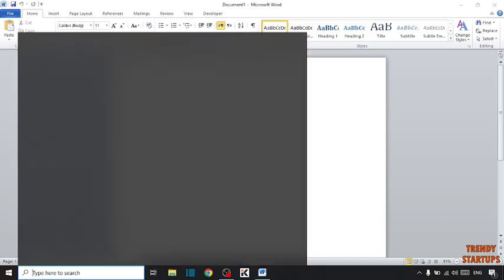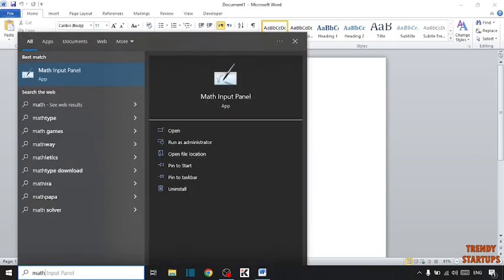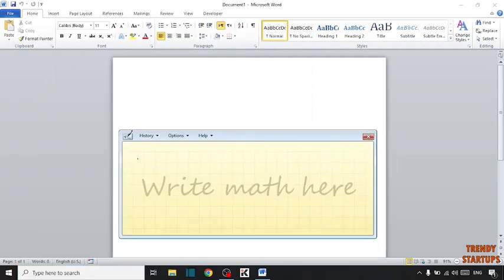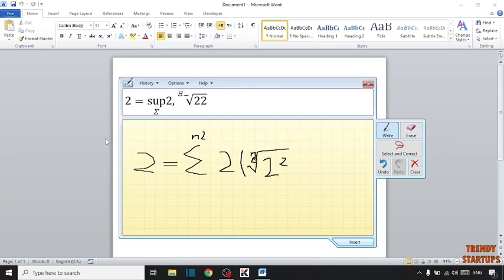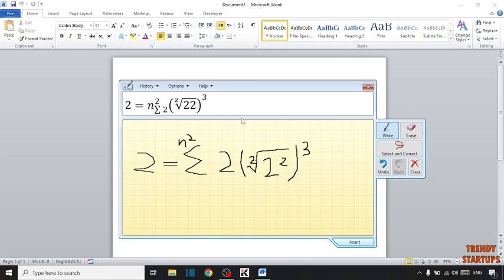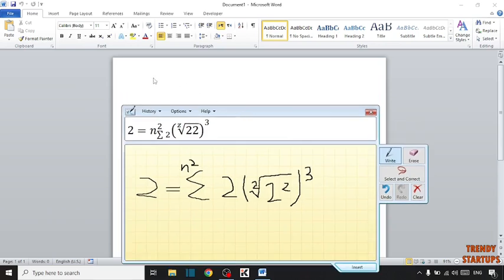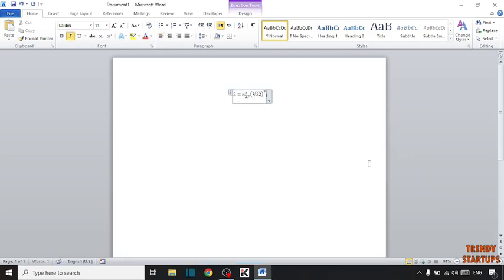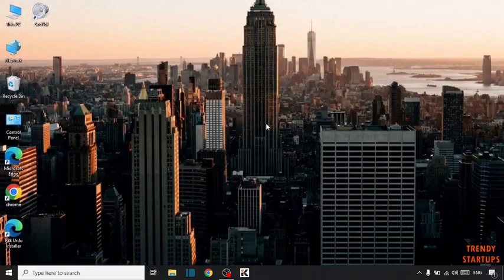How To Type Equation In Microsoft Word - Writing Equation In Word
Solved - How To Type Equation In Microsoft Word.

Hi Guys, In this video I will show you How To Type Equation In Microsoft Word.

I hope, This video will help you. So keep watching this video to Type Equation In Microsoft Word and if you want more of these little tips and tricks, then please do subscribe to our channel and give a thumbs up.